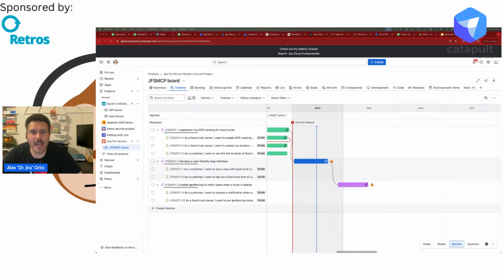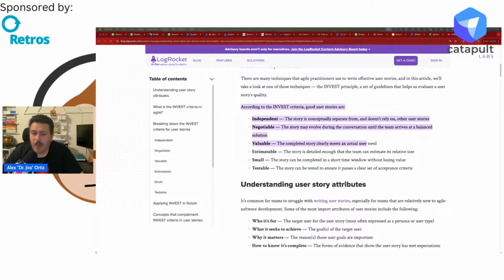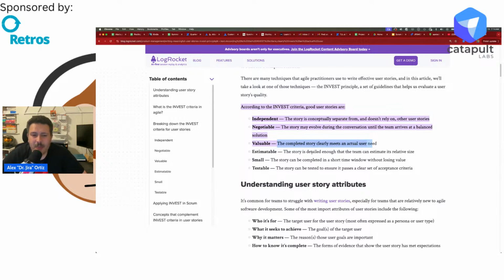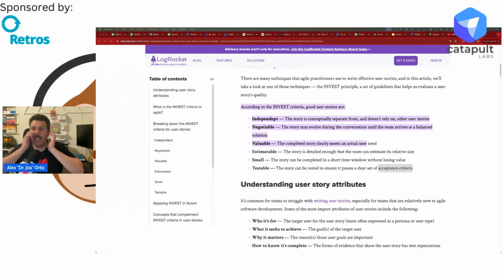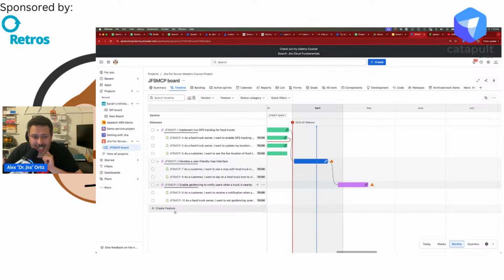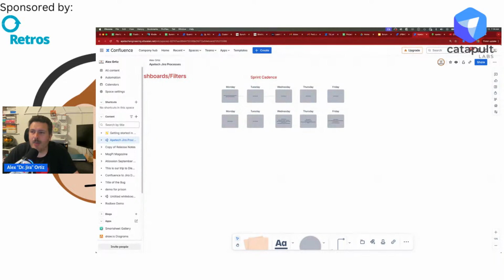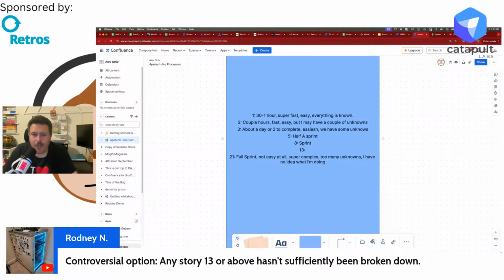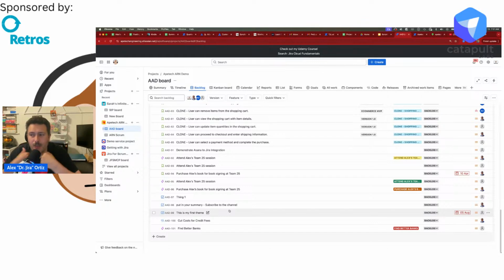How to Populate your Jira Backlog (Decompose Epics) | Jira for Scrum Masters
This 60-minute course is designed for new scrum masters looking to use Jira for Scrum.